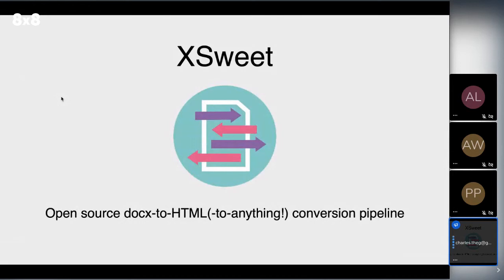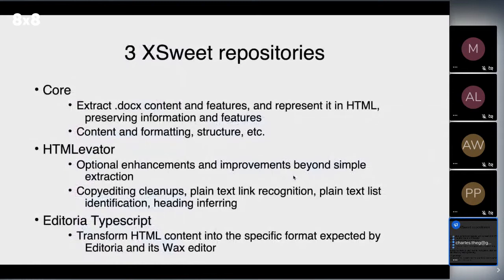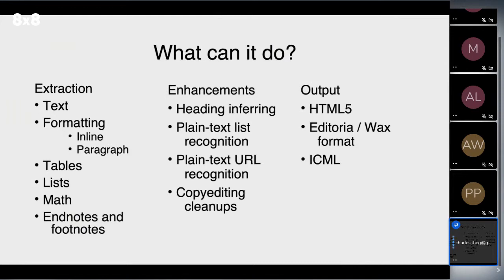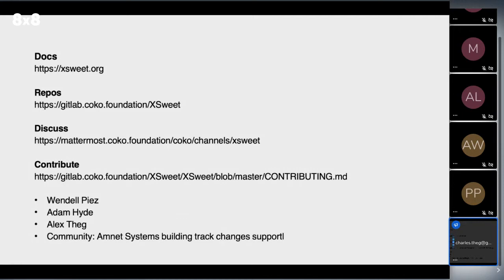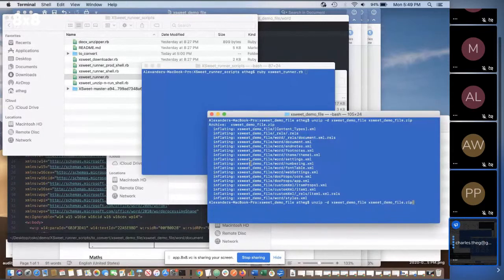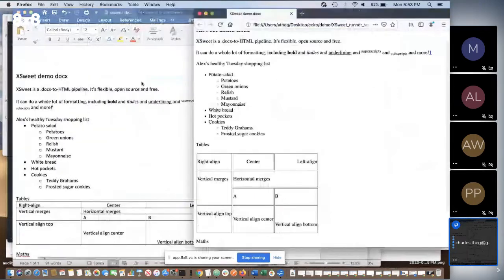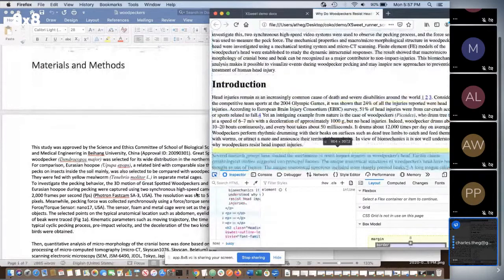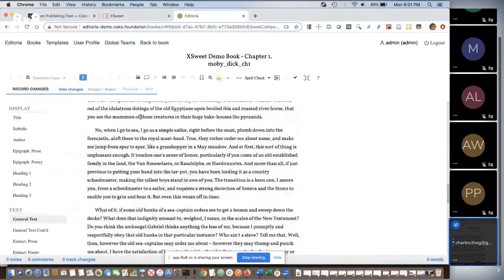XSweet demo: open source docx-to-HTML pipeline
XSweet: docx-to-HTML (to anything) pipeline

Repos (the scripts pictured here were from the "XSweet_runner_scripts" repo)

Thanks to Adam Hyde and Wendell Piez